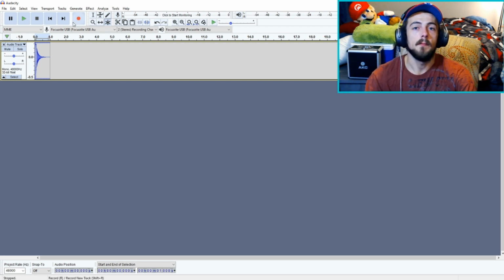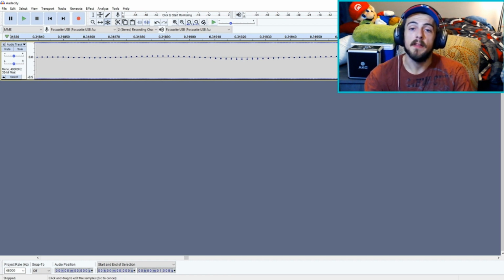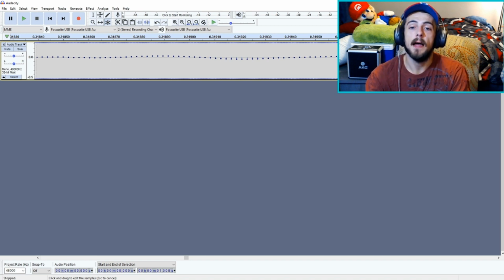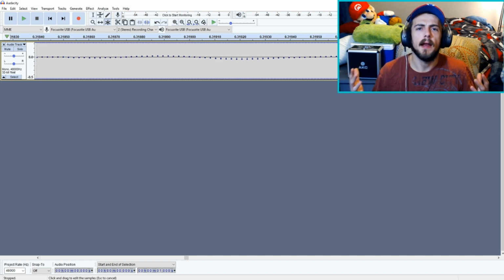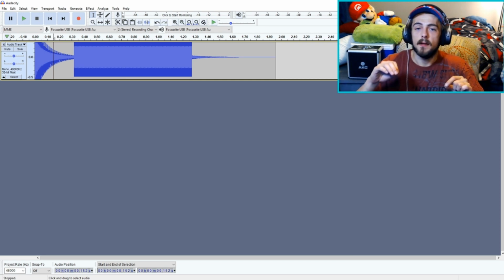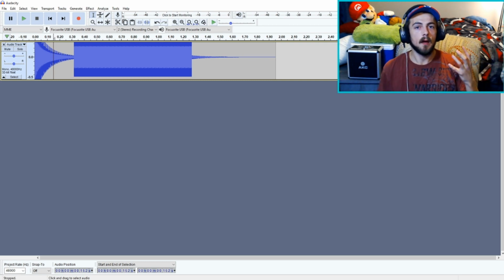Audio Signal and Sample Rates Explained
Jeff from Tonepath.net gives a quick overview of what an audio signal is and how it's represented on our computers when we work with audio and music production
Don't forget to check out Tonepath.net for free packs and sounds and tutorials and more!